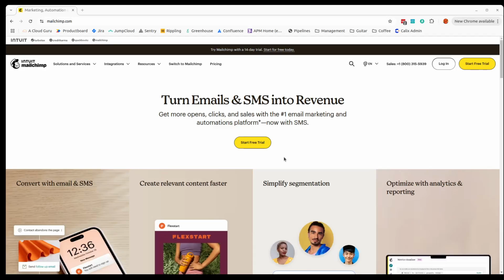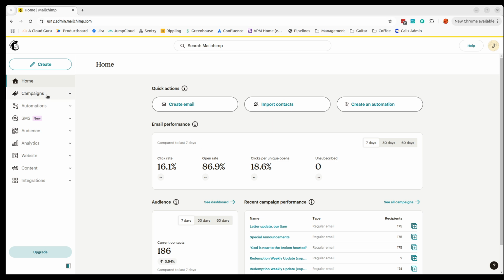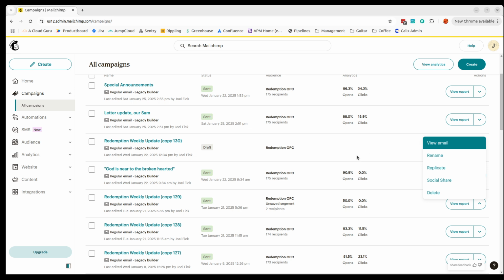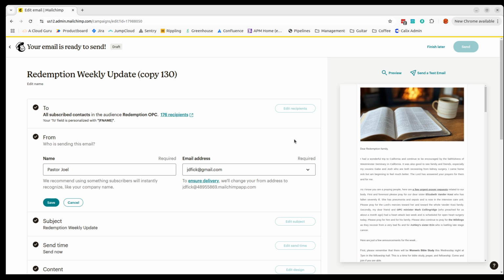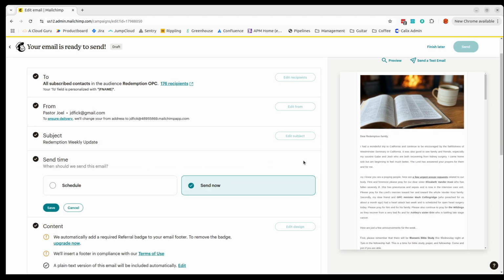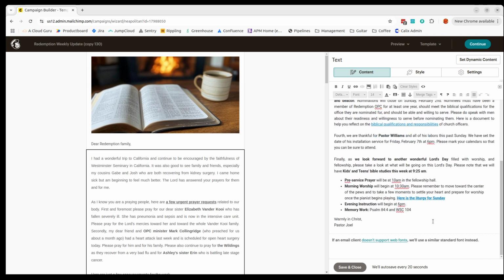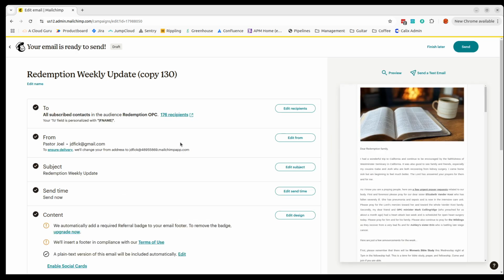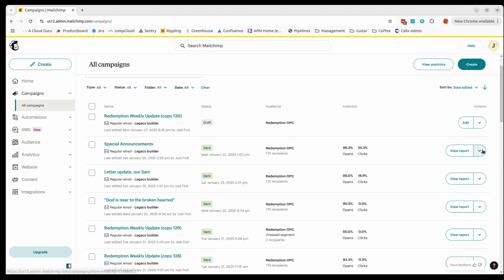ROPC MailChimp Instructions